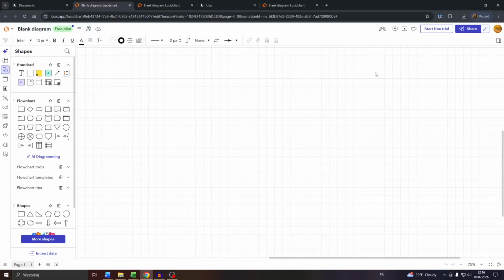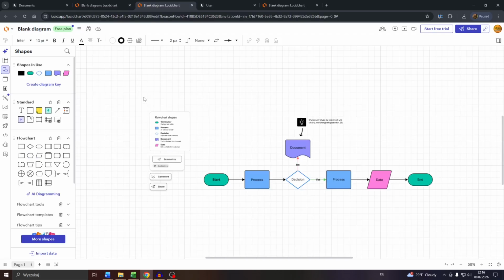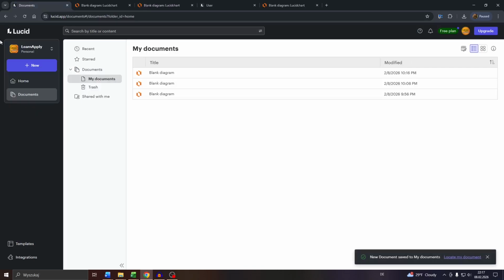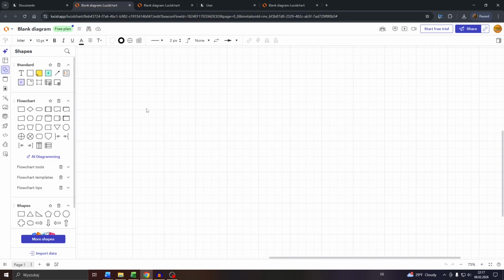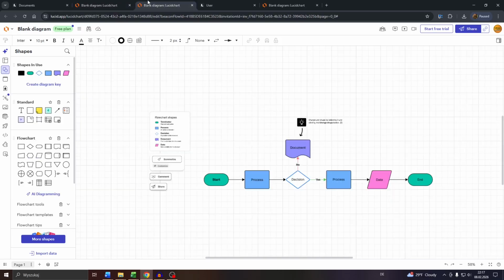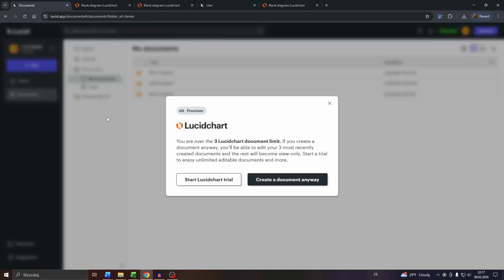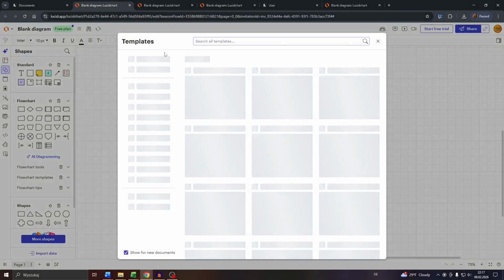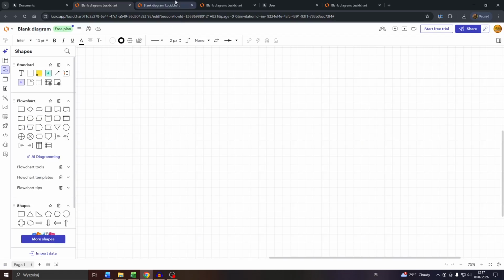How to Create New Diagram on Lucidchart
This video shows how to create a new diagram in Lucidchart using available templates or a blank canvas.